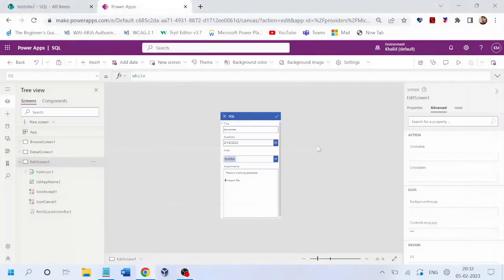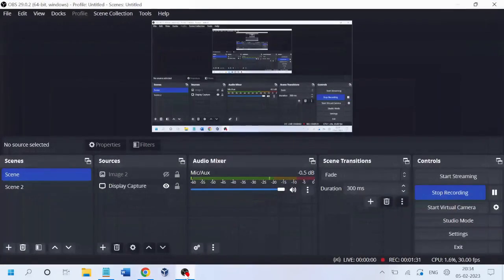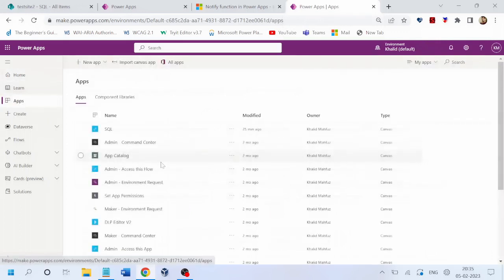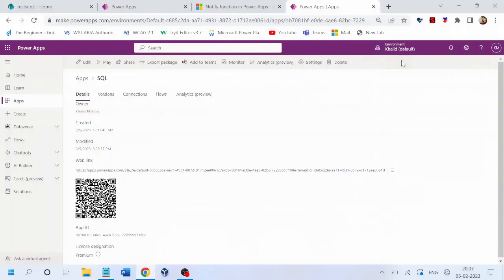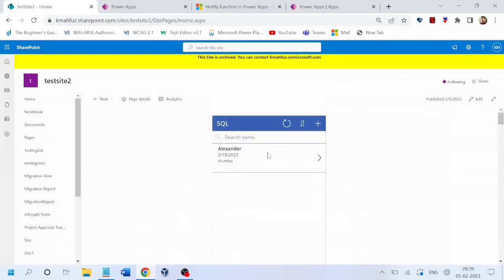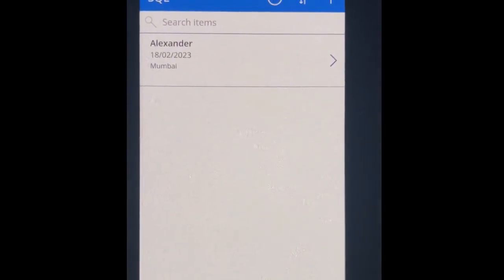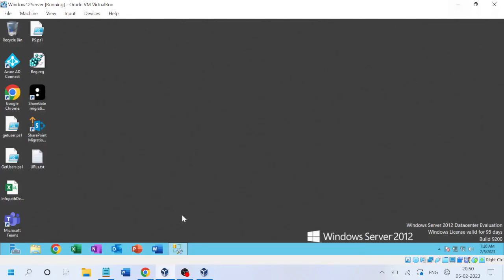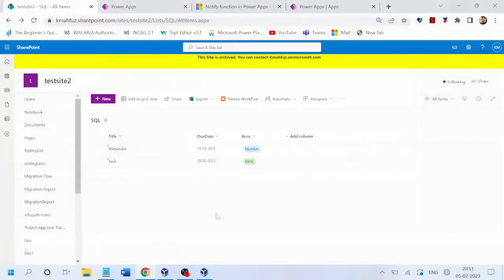PowerApp: How to open PowerApp application in Mobile device to submit in SQL database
Part-2 :Integrate the PowerApp with SharePoint webpart and submit the entry through mobile (phone) device